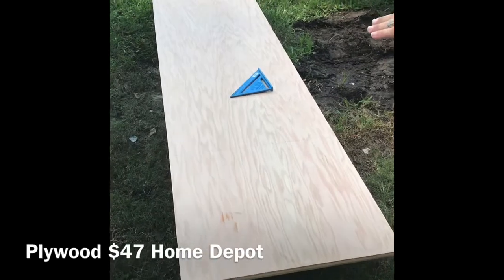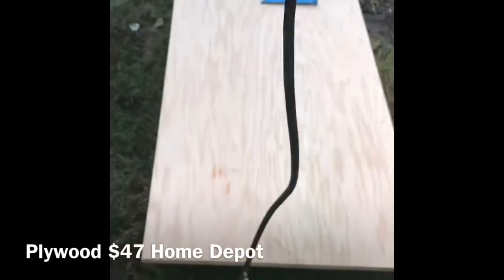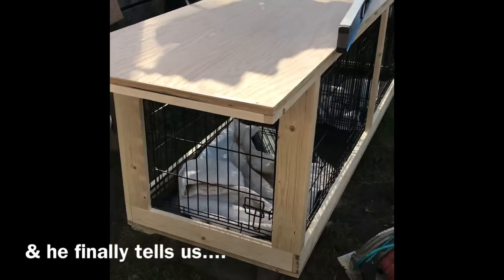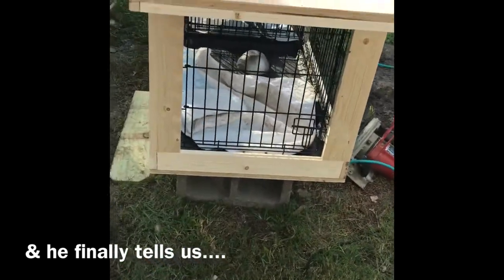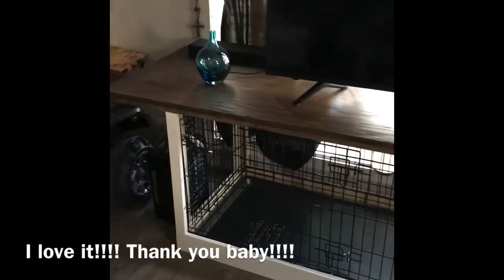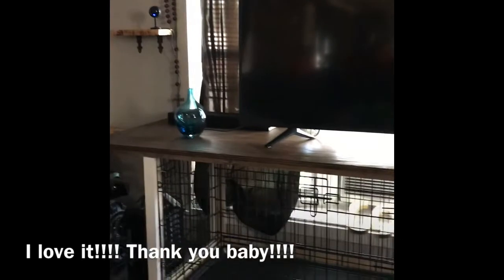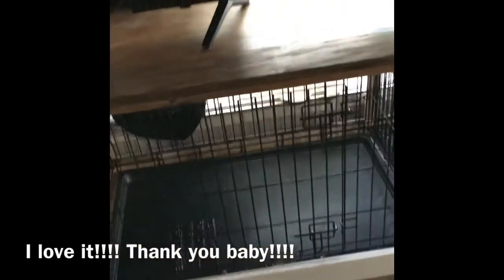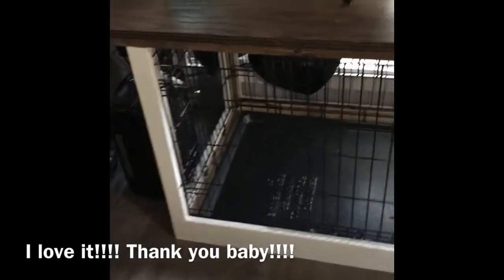DIY Farm House Dog Crate Cover